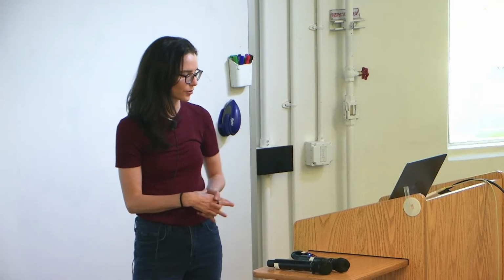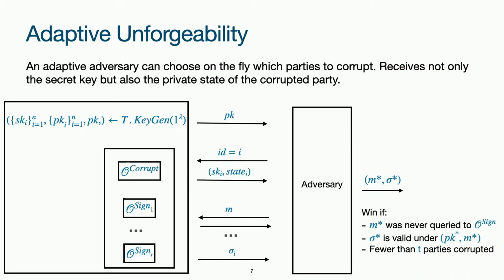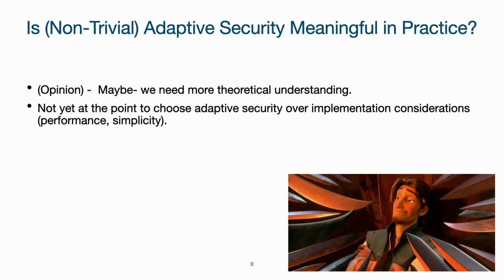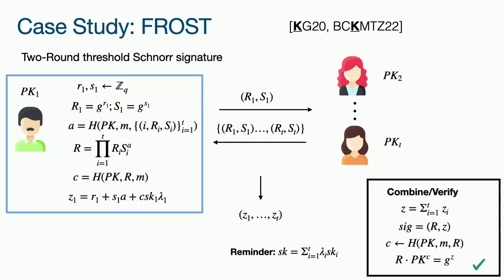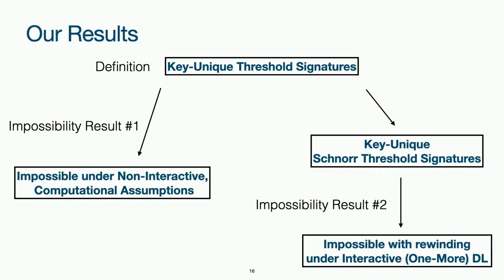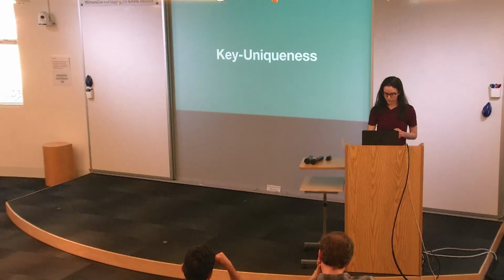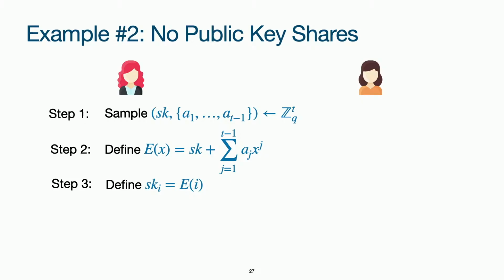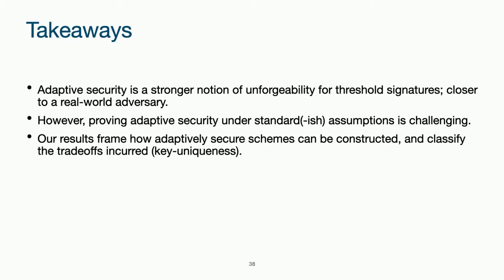On the Adaptive Security of Key-Unique Threshold Signatures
Chelsea Komlo (University of Waterloo)
Secure Computation